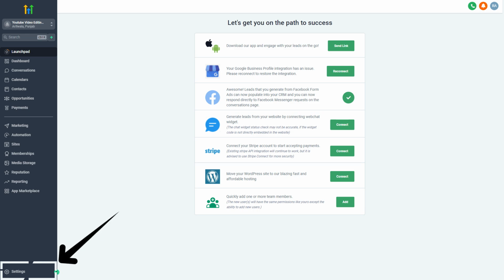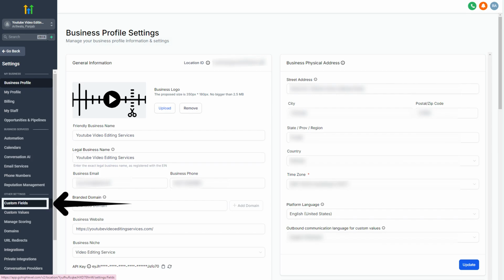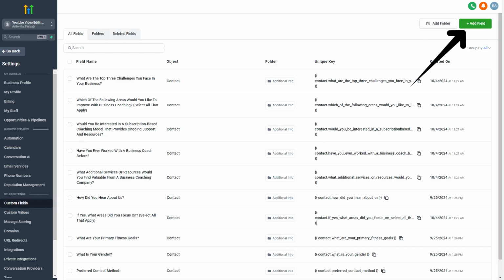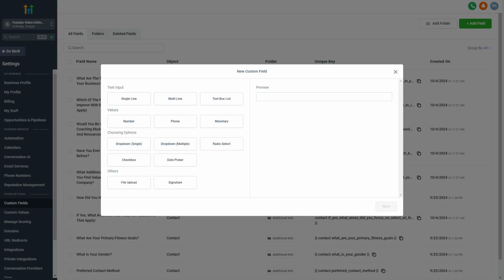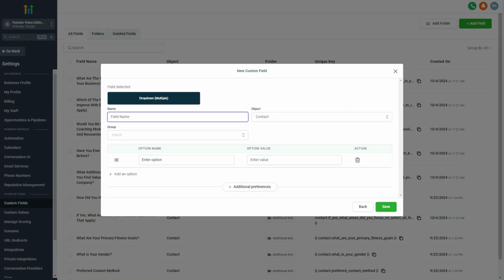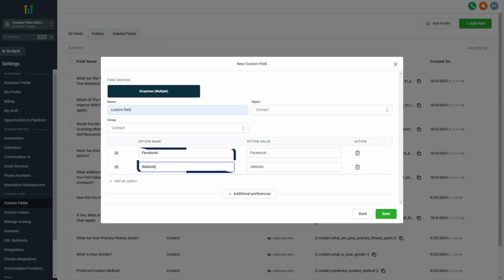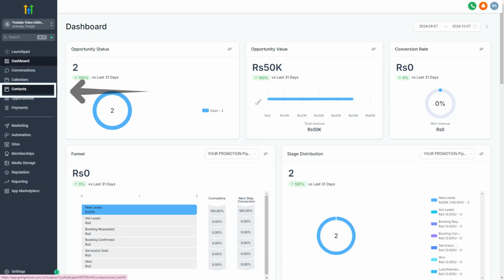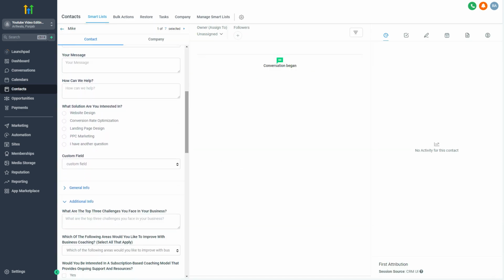Don't Let Poor Tracking Hold You Back from Success!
🚀 Want to capture leads like a pro? Today, we are diving into how to add custom fields in GoHighLevel! In this video, I’ll show you step-by-step how to create custom fields that will help you gather exactly what you need to nurture your leads efficiently!

✅ In this video, you’ll learn:

Accessing Settings: Start by clicking on the 'Settings' tab on the left sidebar of your GoHighLevel dashboard. This is where all the customization magic happens!

Adding Custom Fields: Once in settings, select 'Custom Fields' and click the 'Add Field' button. Choose from various field types like text, dropdowns, and checkboxes.

Creating Your Field: For example, if you want to know how leads found you, create a dropdown field. Click dropdown, then Next. Enter your field name, select object options like Contact or Opportunity, and set your group options. Enter option names like Facebook or Website. Easily add new options by clicking on Add an Option, and then click Save.

Verifying Your Field: Go to the Contacts tab, select any contact, scroll down, and see that you’ve successfully added your custom field!

🌟 Call to Action: Looking to enhance your workflow? All the details are in the video description below!